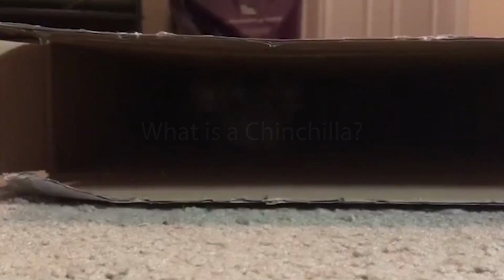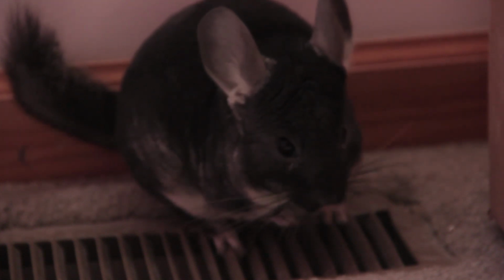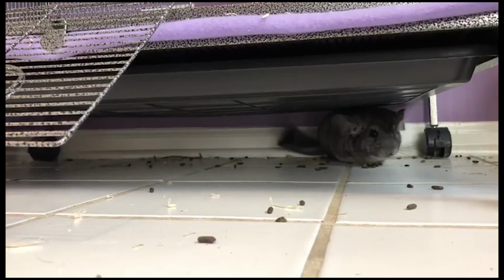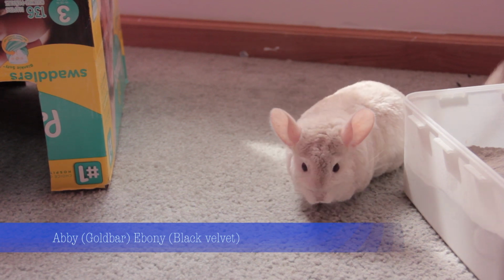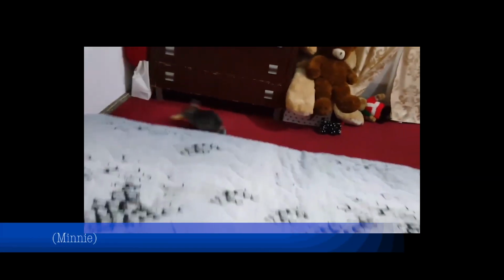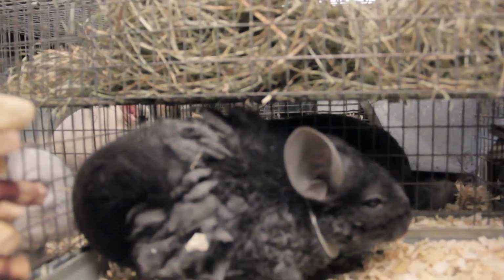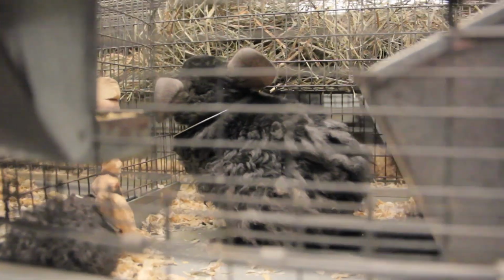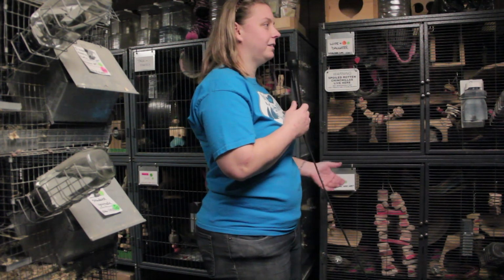Chinchilla documentary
Educational video on chinchillas made for my video production class.